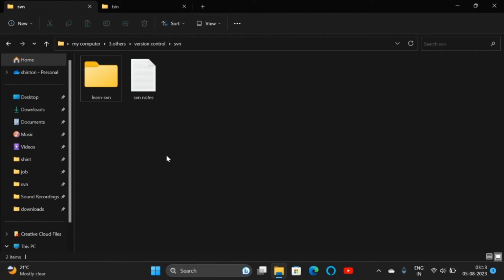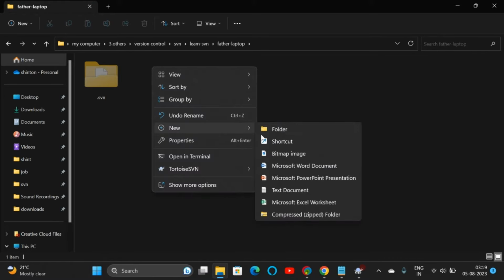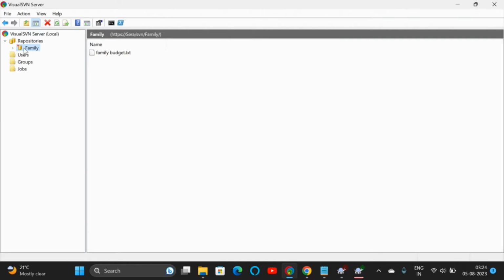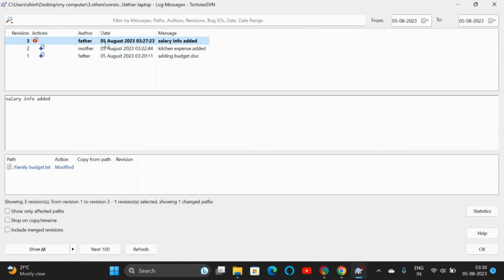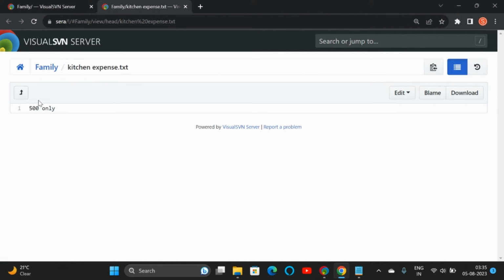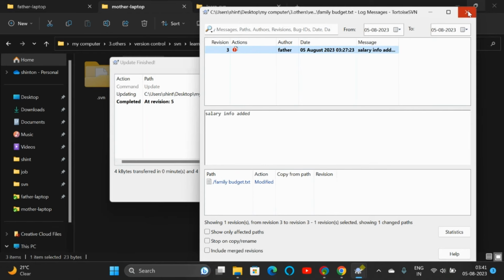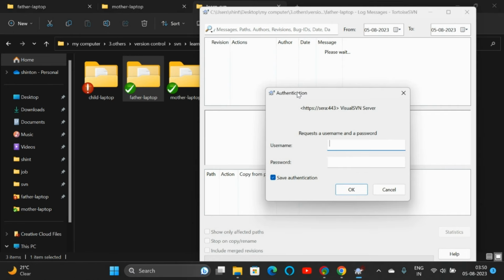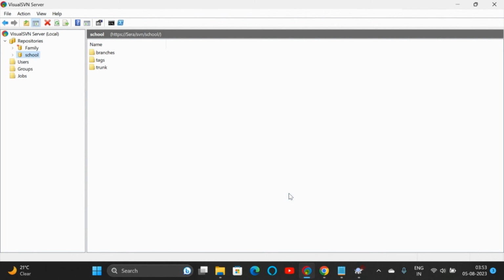SVN tutorial for beginner | tortoiseSVN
tortoise svn tutorial for beginners

00:30 create new repository
02:52 tortoise SVN checkout
03:55 add file
04:05 commit file
07:00 access forbidden for user
08:10 modify existing file
08:55 update
10:30 show logs
12:19 conflict issue
17:00 get lock
20:10 revert & get diff
24:20 create single project repository